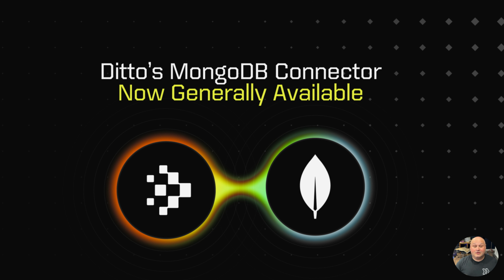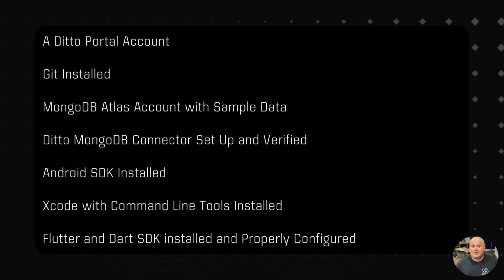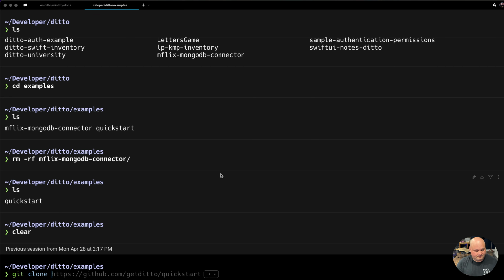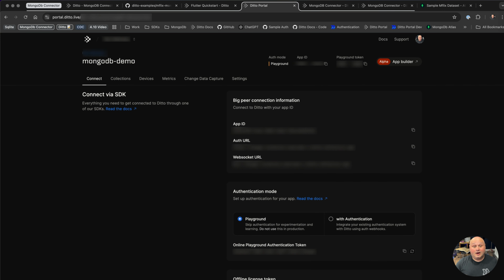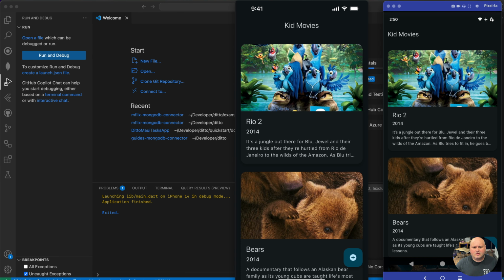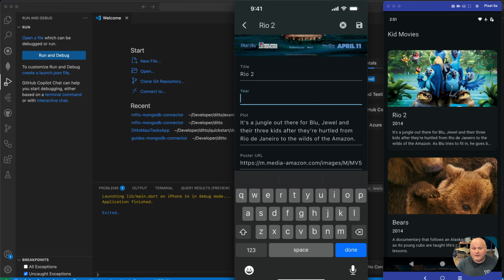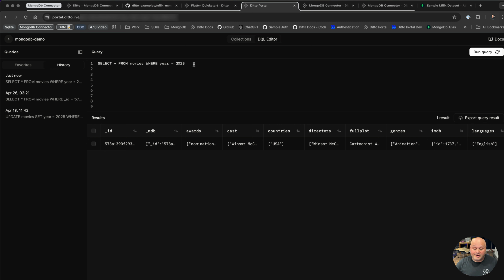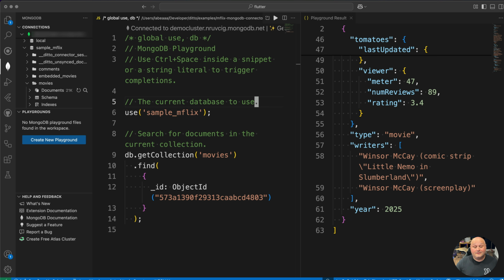Ditto MongoDB - Movies sample app with Flutter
🚀 This video walks you through the a demo of the Ditto MongoDb Connector with a mobile app written in Flutter that will sync information from the mobile device to the Ditto Cloud and to MongoDb Atlas using the MFlix sample data provided by MongoDb.

⏱️ *Timestamps*
00:00 Introduction
01:26 Clone repo with git
01:55 Open the repo in Android Studio
02:08 Restore packages
02:19 Update settings for Dart and Flutter version
03:04 Update settings for App from Ditto Portal
03:57 Demo the app on Android and iPhone

Music copyrighted